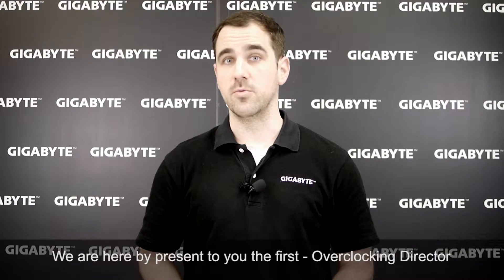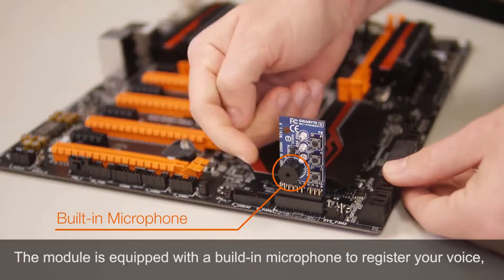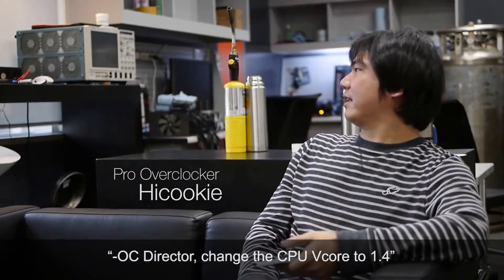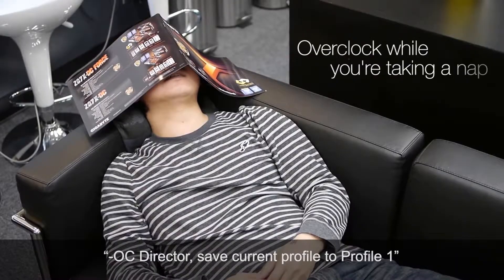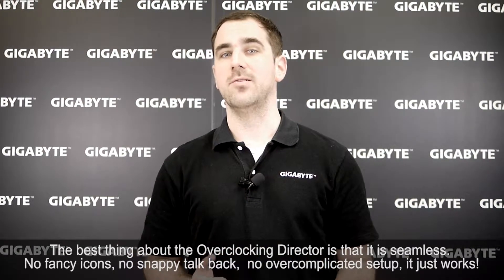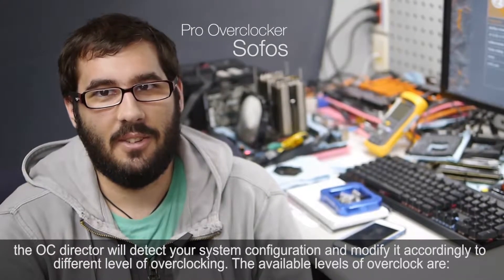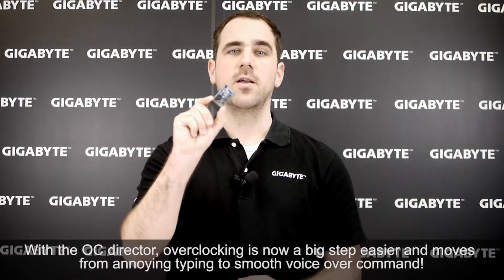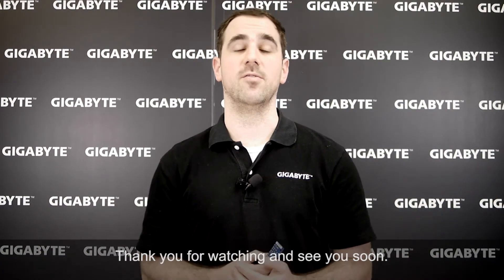GIGABYTE OC Director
With the Overclocking Director, GIGABYTE’s launches the first voice over application oriented for overclockers.
Take overclocking to the next level with the OC Director!